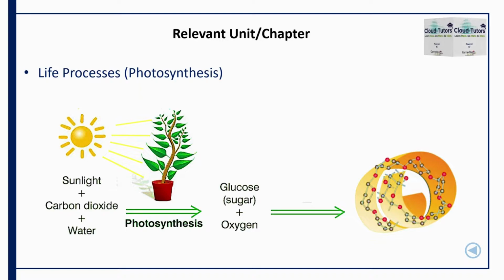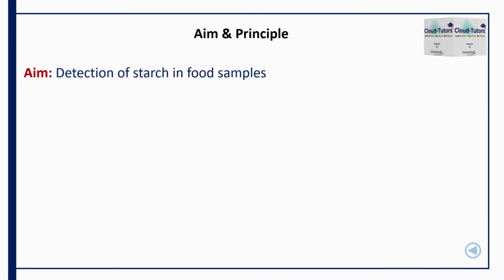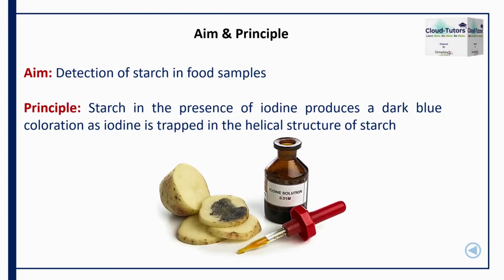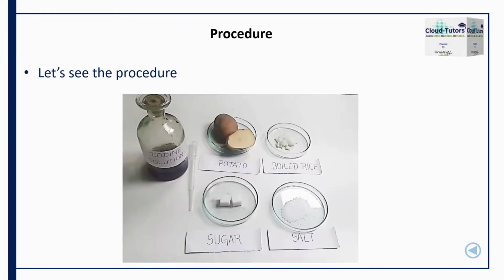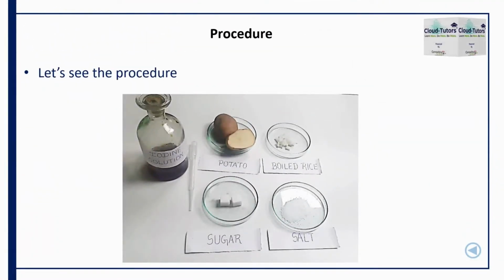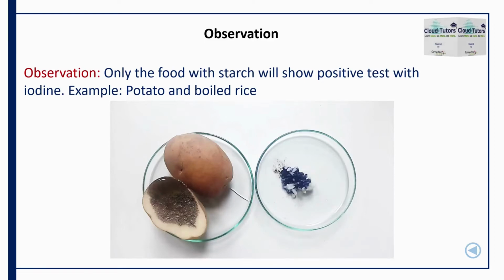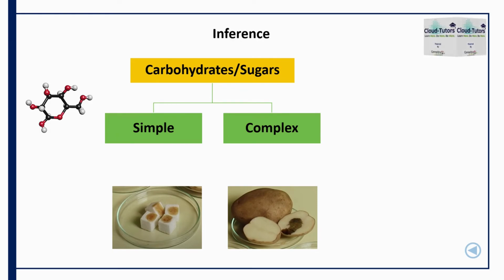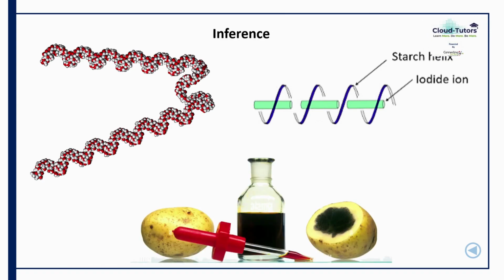biology part 2 life processes experiment